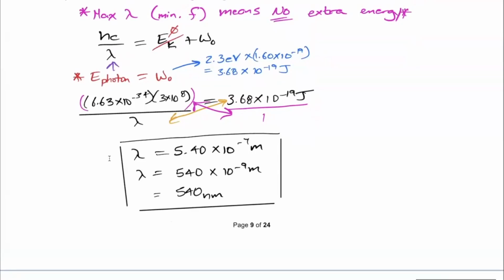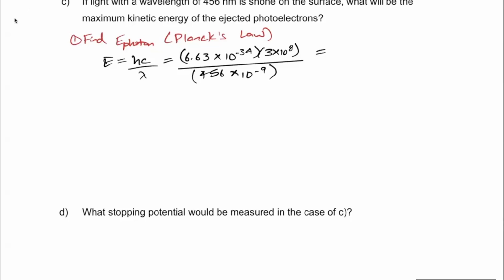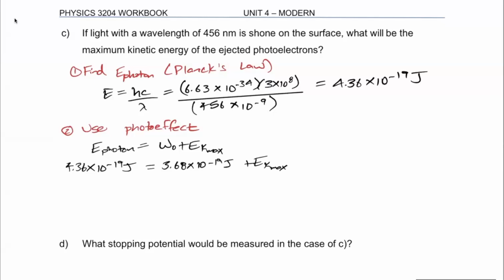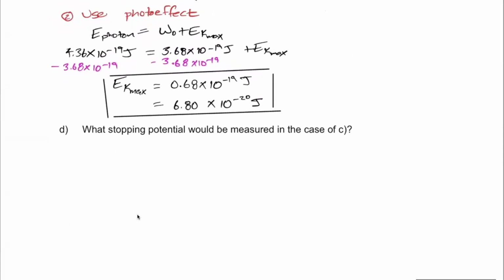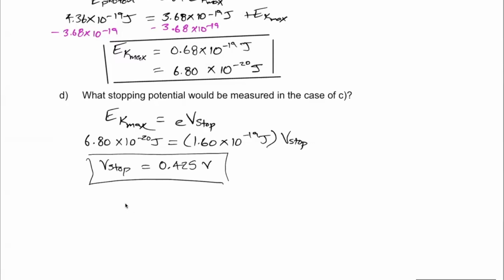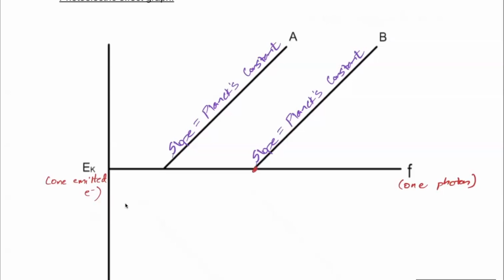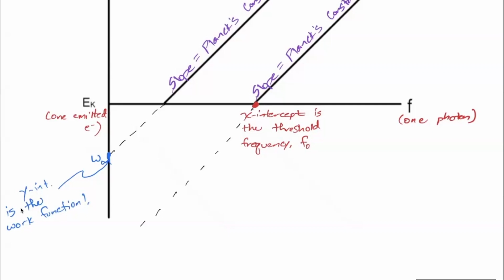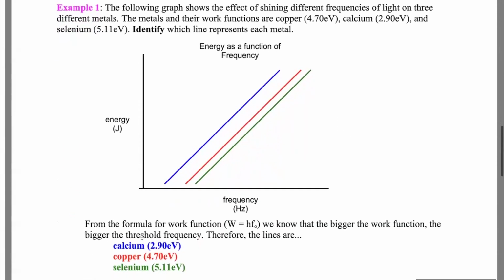3204 Slot A Start